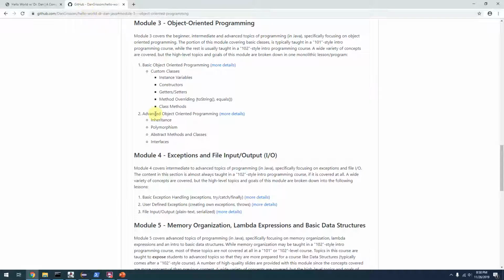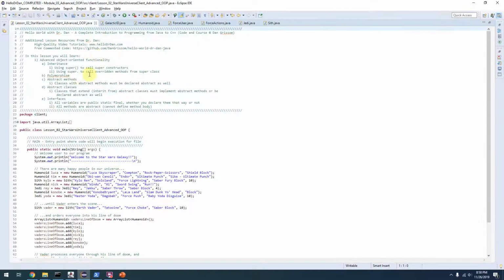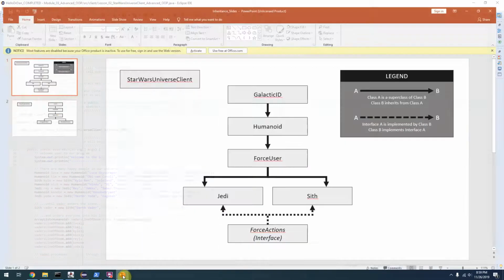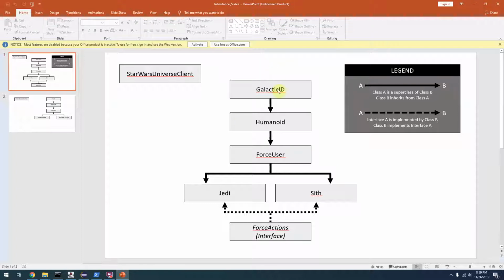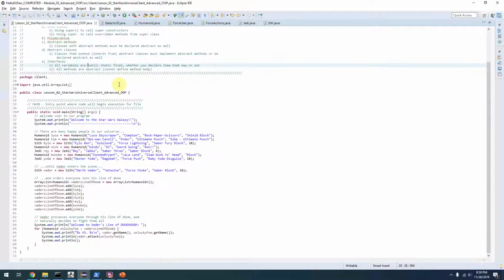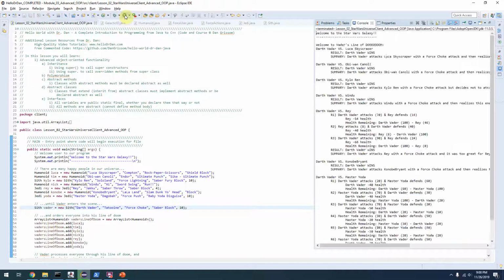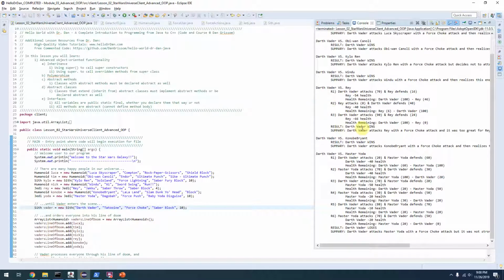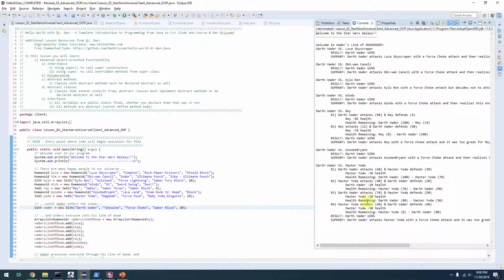Module 3, Lesson 2 - Advanced Object Oriented Programming (Java) - Hello World w/ Dr. Dan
In this lesson you will learn:
 1) Advanced object-oriented functionality
  a) Inheritance
   i) Using super() to call super constructors
   ii) Using super. to call overridden methods from super class
  b) Polymorphism
  c) Abstract methods
   i) Classes with abstract methods must be declared abstract as well
  d) Abstract classes
   i) Classes that extend (inherit from) abstract classes must implement abstract methods or be declared abstract as well
  e) Interfaces
   i) All variables are public static final, whether you declare them that way or not
   ii) All methods are abstract (cannot define method body)